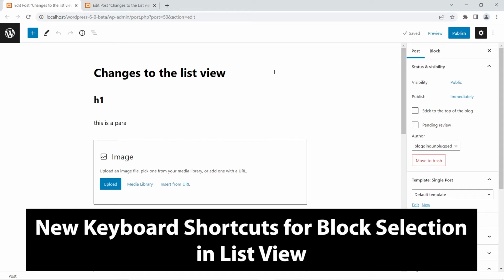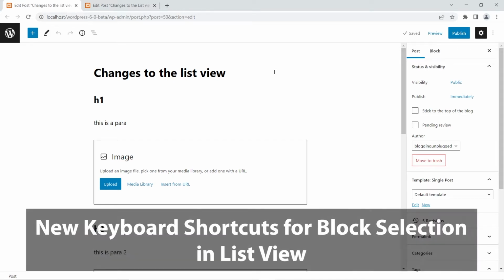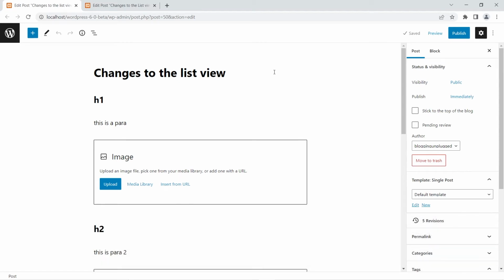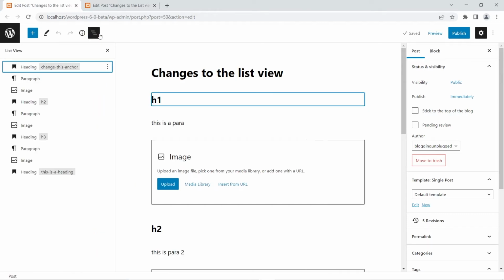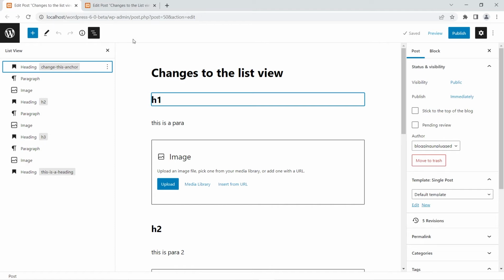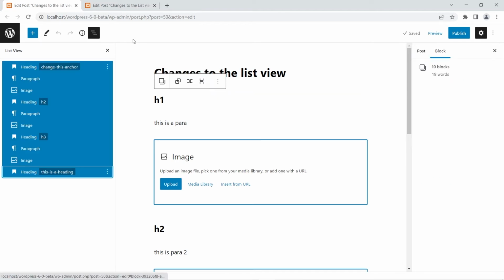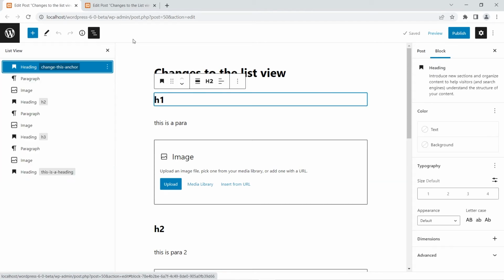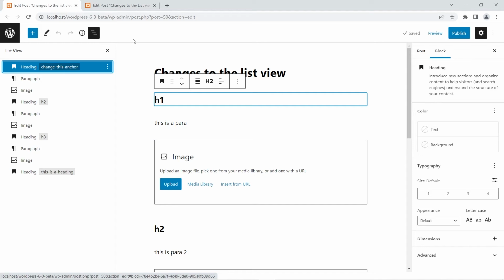New Keyboard Shortcuts in WordPress 6.0 | Select Multiple Blocks in List View | Blogging Unplugged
The second major WordPress update of the year is about to be released and it is packed with features and improvements to make things easy for you when it comes to using the block editor.

On such feature that has been introduced is a bunch of new Keyboard shortcuts in WordPress 6.0.

Using these you will be able to easily select multiple blocks in list view.

In this video we have shown you how can you use these new keyboard shortcuts and select multiple blocks in list view.

I hope you will find this video helpful and are now familiar with the new keyboard shortcuts to select multiple blocks in list view

Jasmeet